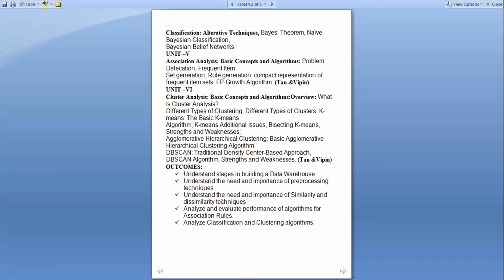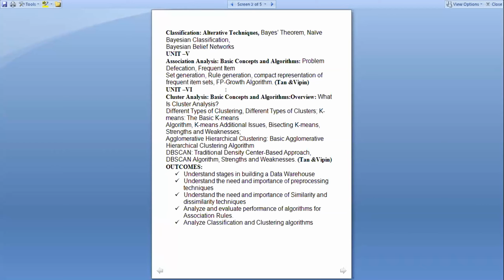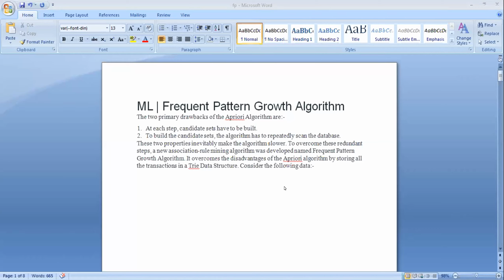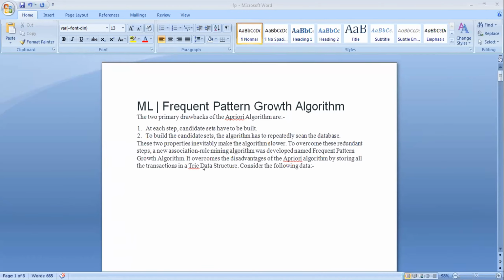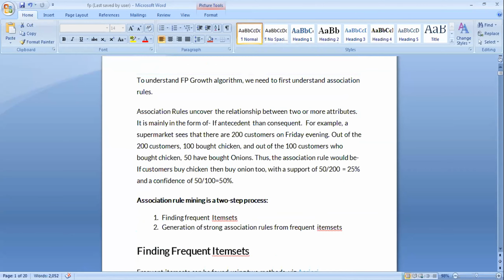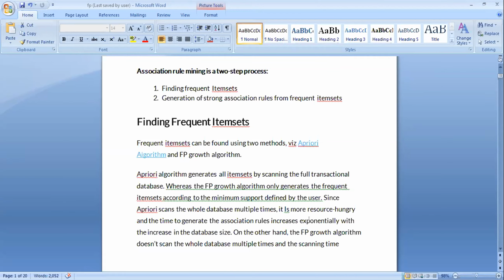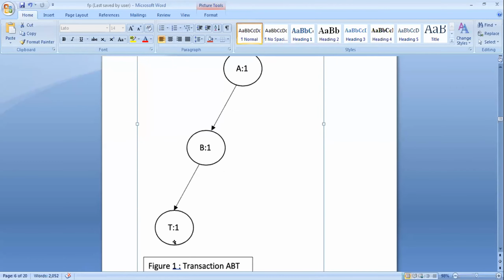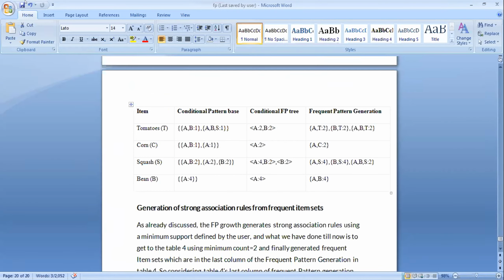DWDM CLASS 40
frequent set items algorithms